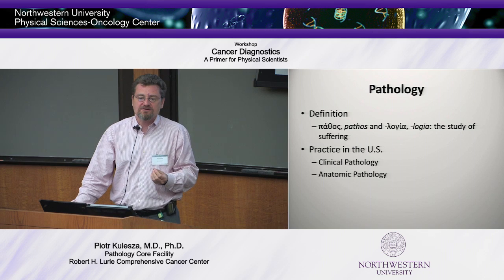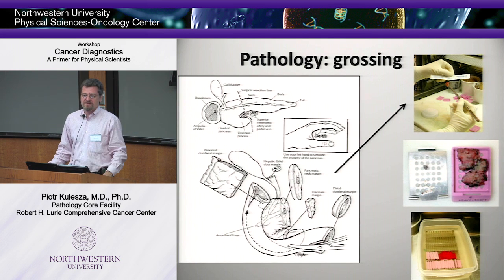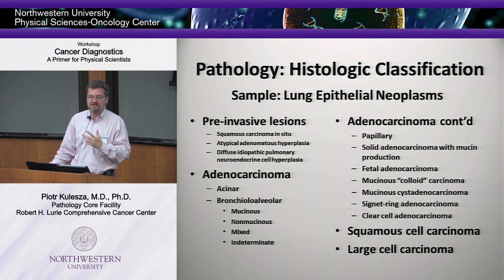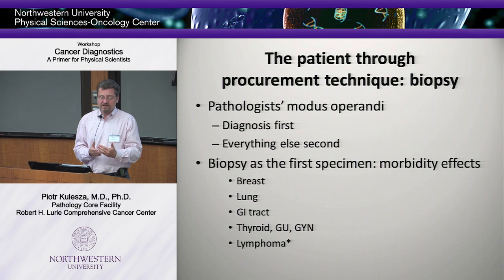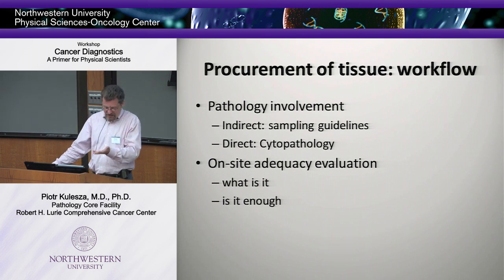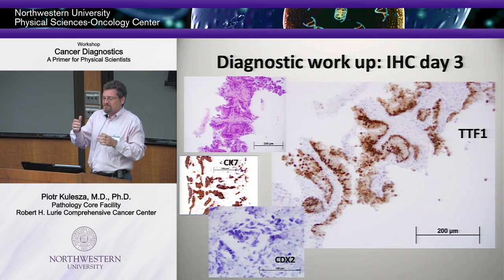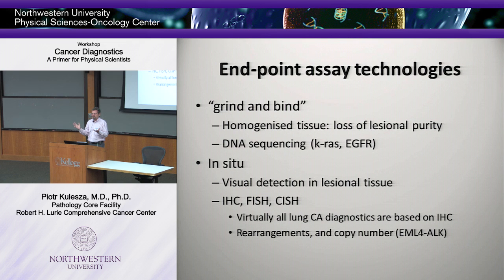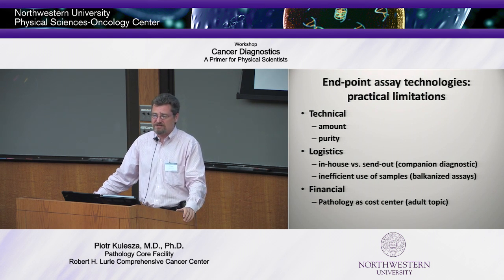Piotr Kulesza - Histological Assessment of Tumor Specimens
Northwestern University Physical Sciences - Oncology Center. July 30, 2013.
Histological Assessment of Tumor Specimens
Piotr Kulesza, MD, PhD,  Director, Pathology Core Facility, Robert H. Lurie Comprehensive Cancer Center
The 2013 workshop on cancer diagnostics covered approaches traditionally used to diagnose cancer, such as histology and imaging, as well as more recently developed techniques, e.g., tumor sequencing, that are currently working their way into clinical practice.